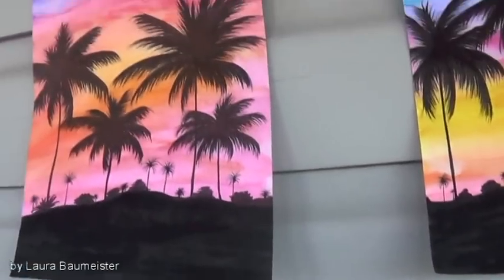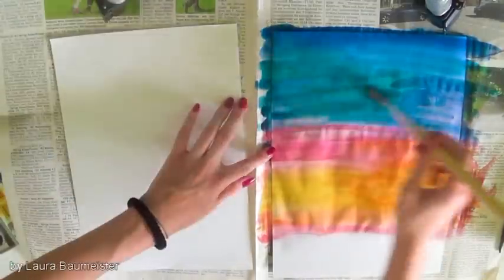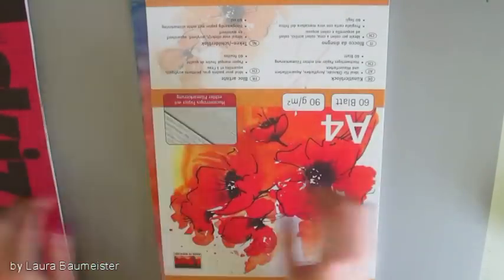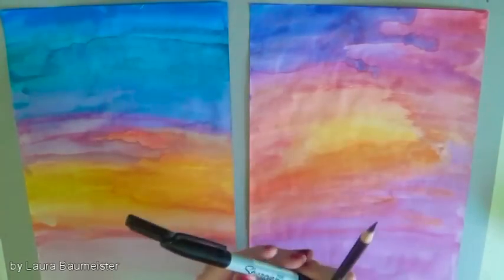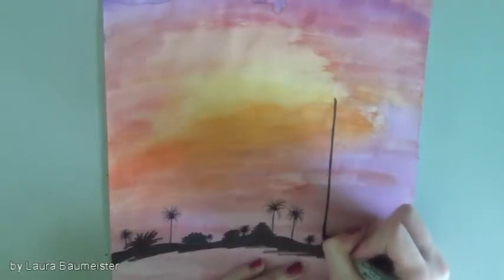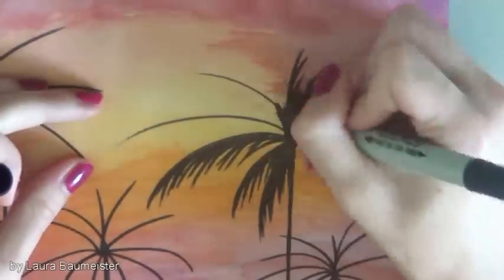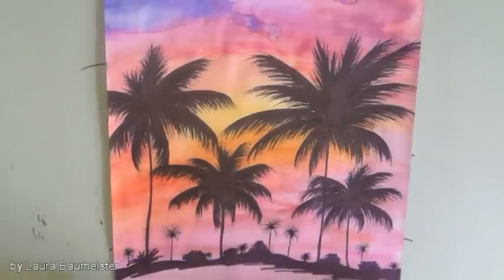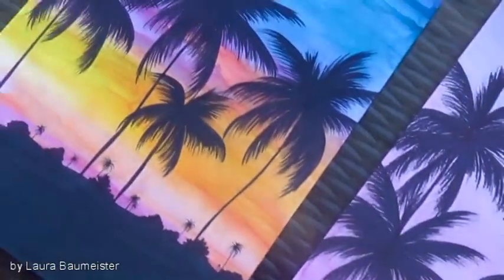DIY: Easy Palmtree Painting